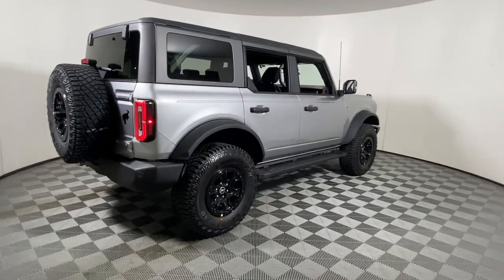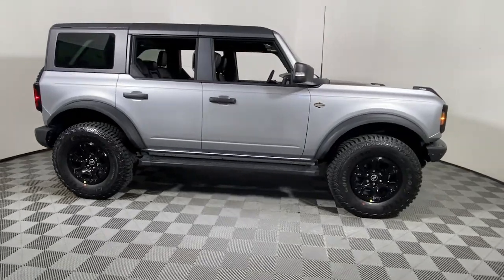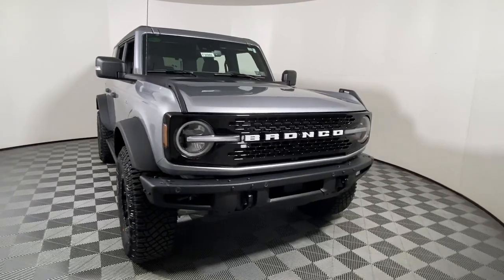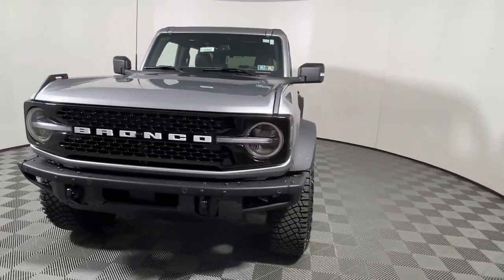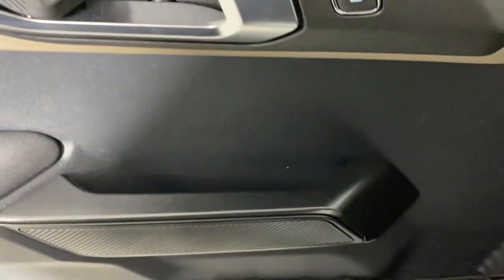2024 Ford Bronco Wildtrak PA Easton, Allentown, Bethlehem, Quakertown, Phillipsburg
New 2024 Ford Bronco Wildtrak available at Koch Ford located in 3810 Hecktown Rd, Easton, PA, 18045. Servicing the Easton, Allentown, Bethlehem, Quakertown, Phillipsburg area.
Please mention the stock F30960 when you contact the dealership for this vehicle.

Hop into the  2024  Ford Bronco. Here's a highly versatile Bronco that offers the best of contemporary comfort, connectivity, and driving manners, along with serious off-road chops. Its spacious, well-equipped cabin makes navigating any landscape a delight. These are just some of the great options this vehicle comes with: Apple Carplay®/Android Auto®, Navigation System, Keyless Entry, Heated Mirrors, Satellite Radio, Back-Up Camera, Fog Lamps, Dual Zone A/C, Steering Wheel Audio Controls, Alarm. Spacious comfort and serious capability blend seamlessly in this stylish Bronco. See for yourself when you take it out for a test drive. Our professional staff looks forward to giving you excellent service!